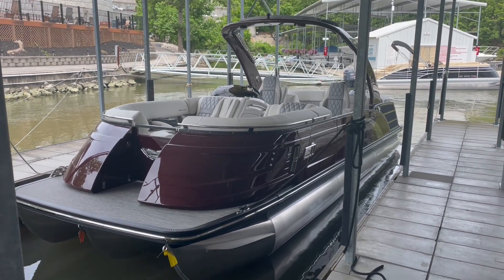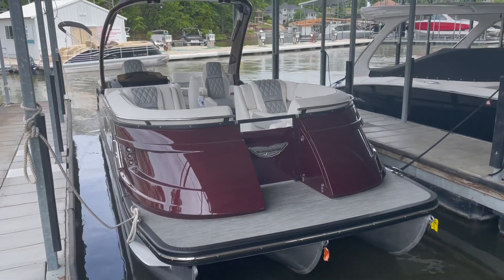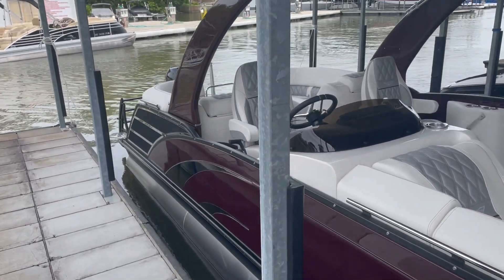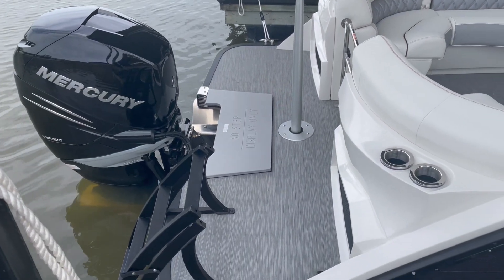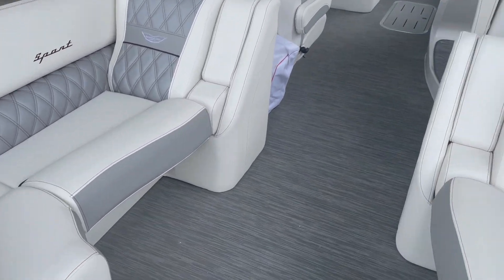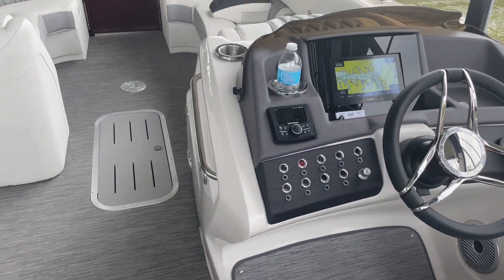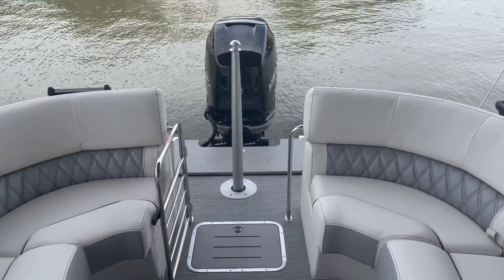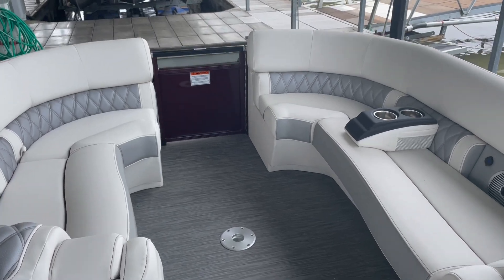2022 Bennington 25 QXFBA at Kelly's Port